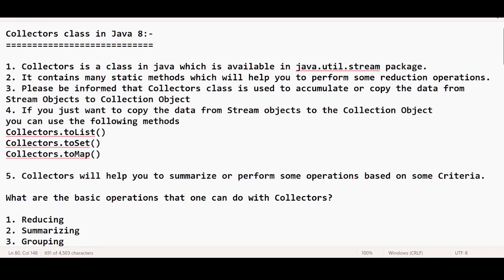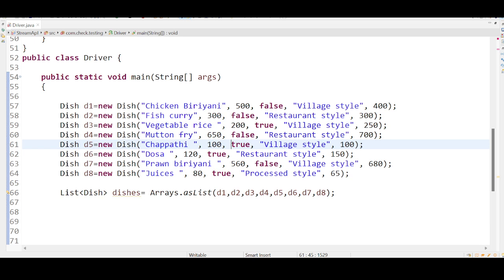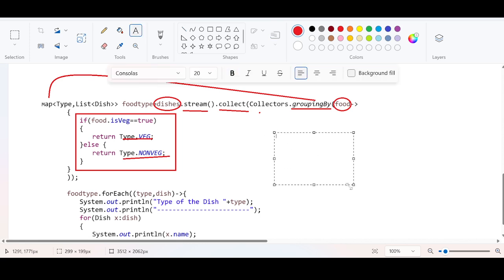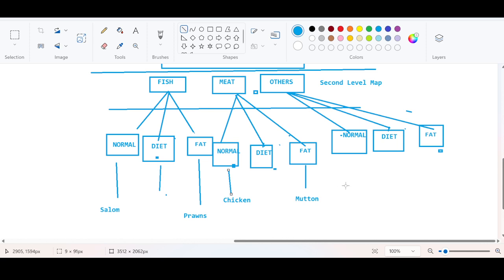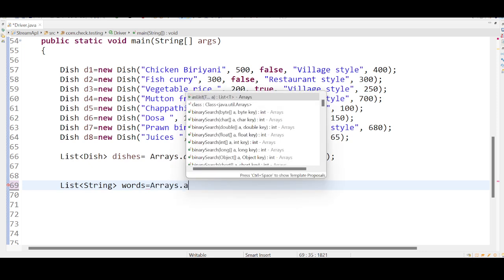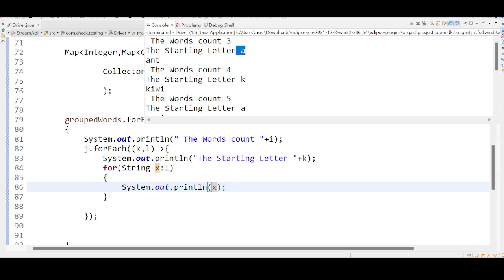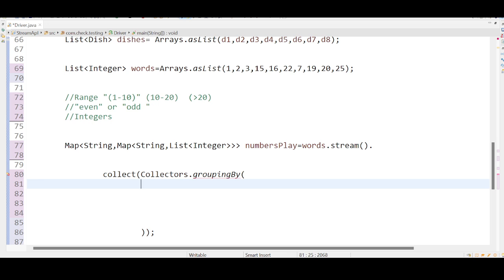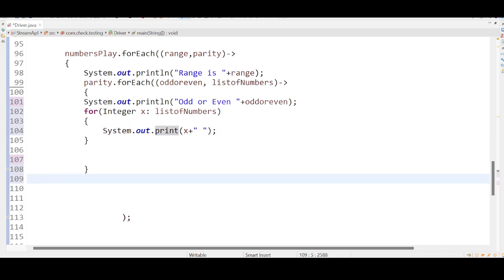Java 8 features - class 34 - Collectors class -groupingBy() method and multi level grouping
Collectors.groupingBy: A versatile collector that can group elements by a specified criterion.
Nested Grouping: By nesting groupingBy calls, you can achieve multilevel grouping.
Flexibility: You can define complex grouping criteria, such as using a function to categorize data into ranges.
Performance Considerations
Memory Usage: Grouping large datasets may consume significant memory due to the creation of multiple collections.
Parallel Processing: Streams can be processed in parallel to improve performance, but this requires careful handling of mutable shared data.
Conclusion
The Collectors.groupingBy method in Java 8 is a powerful tool for categorizing data. By leveraging single and multilevel grouping, you can transform collections into meaningful structures that make data analysis and retrieval much easier.